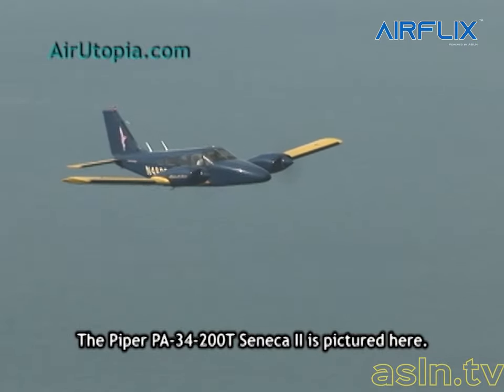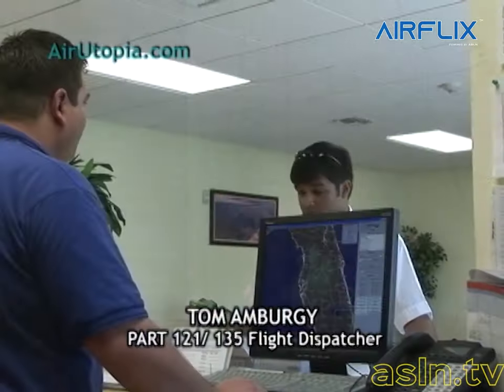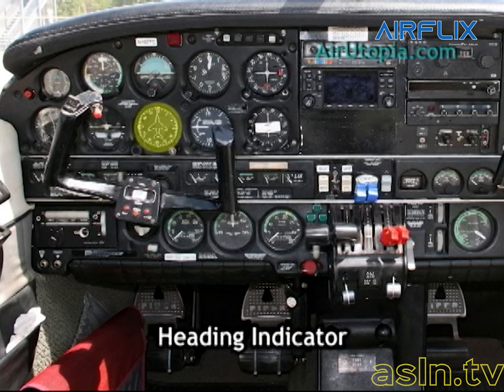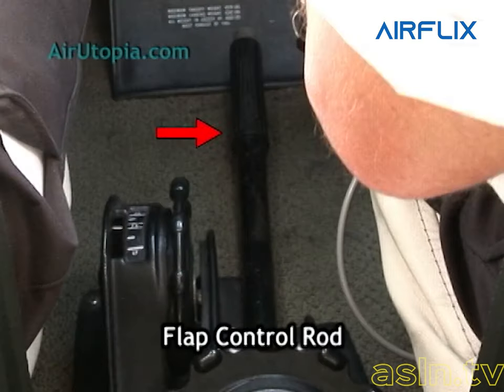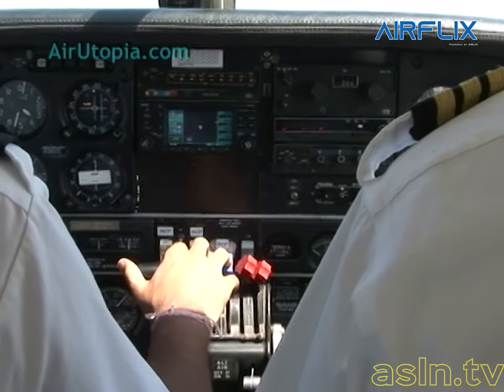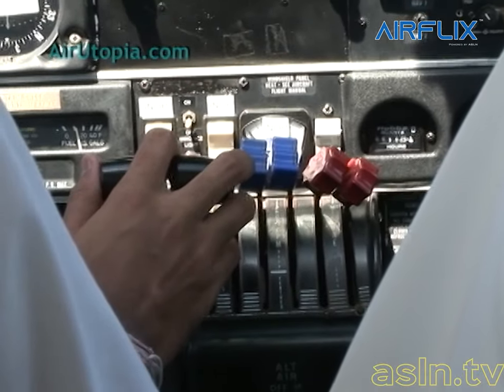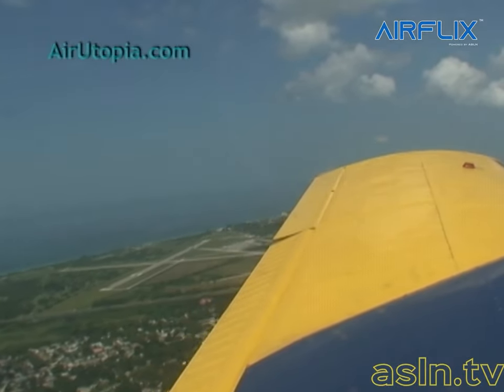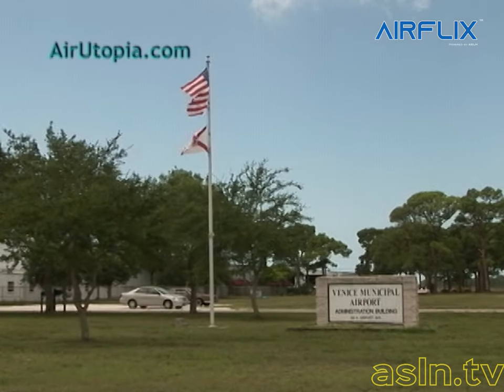Piper Seneca Intro to Flight | FULL PROGRAM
Welcome aboard the Piper Seneca! This popular 6-seater is the next step up in our introduction to flight series of Cockpit DVDs, following on from the Cessna 152, 172 and Mooney. You'll see the challenges that are involved in moving up to a complex high performance twin engine aircraft and a Seneca in-flight training session complete with engine out training!